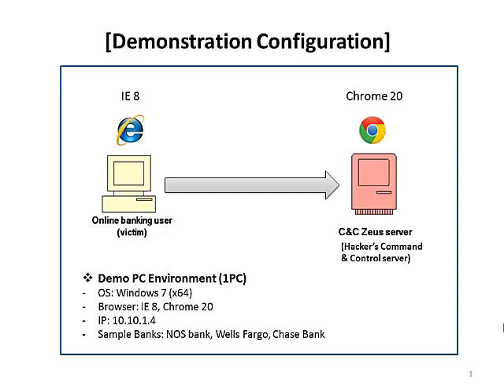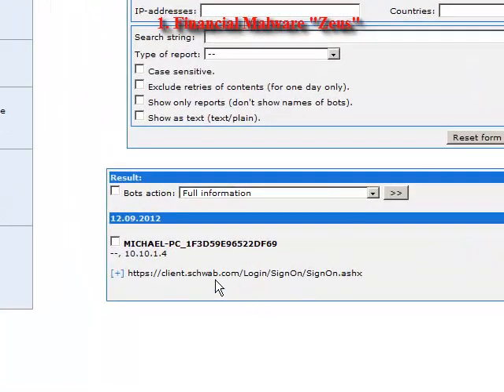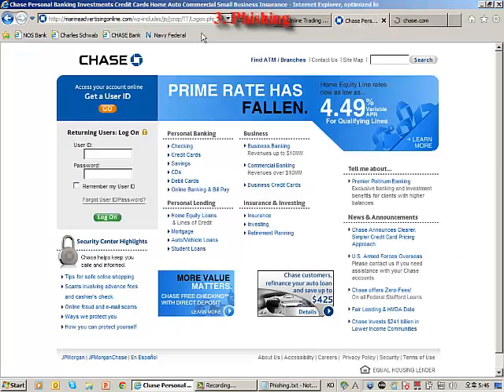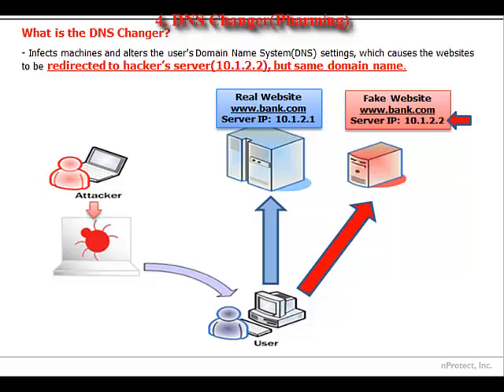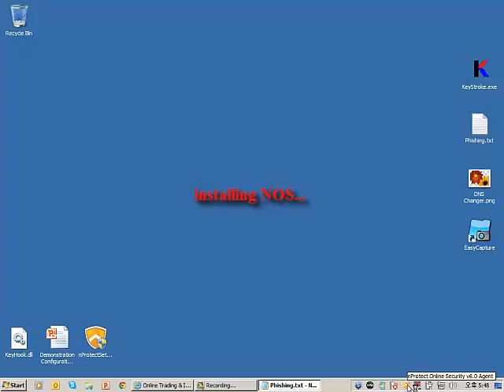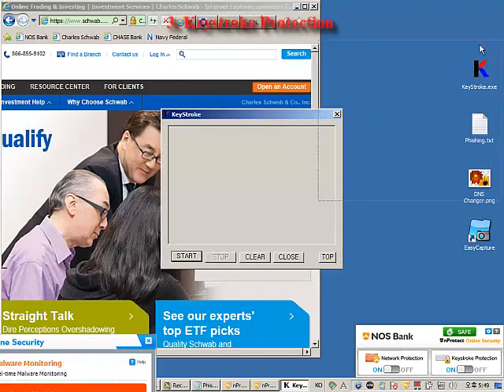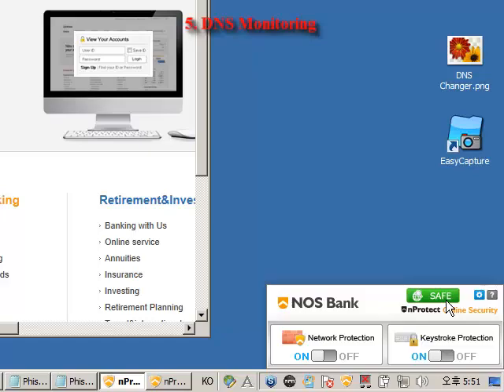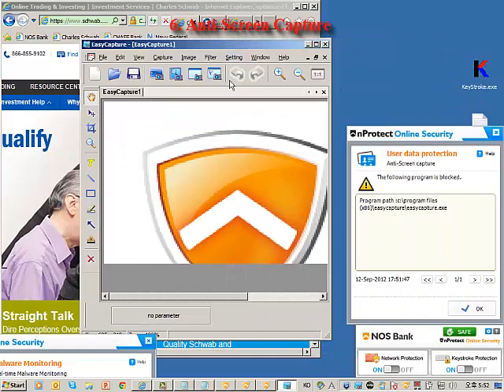nProtect Online Security_Demo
This demo video is to show you how nProtect Online Security protects online banking users against various online threats such as keylogger, phishing, zeus and many others.